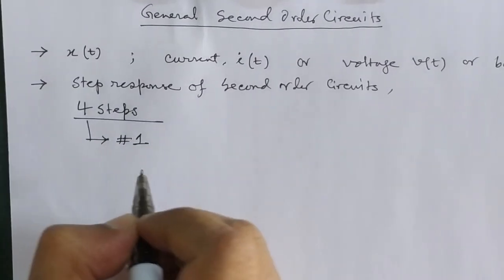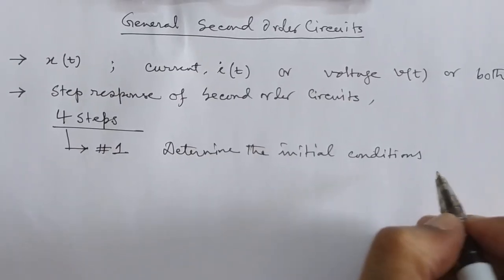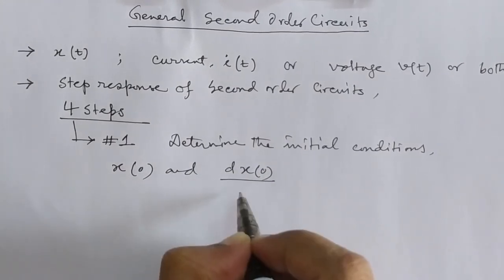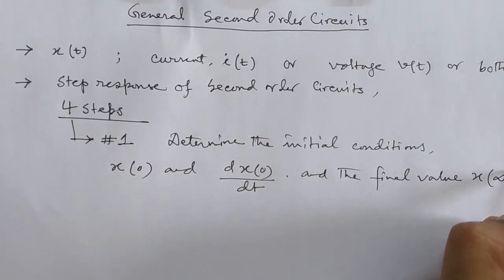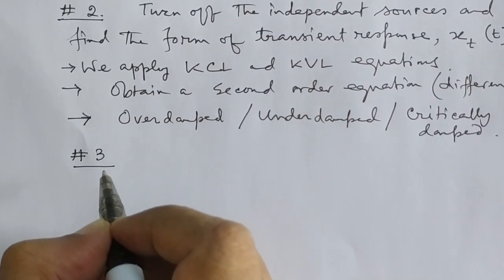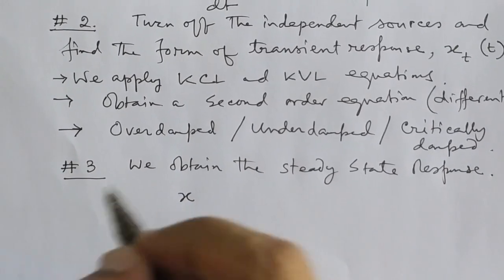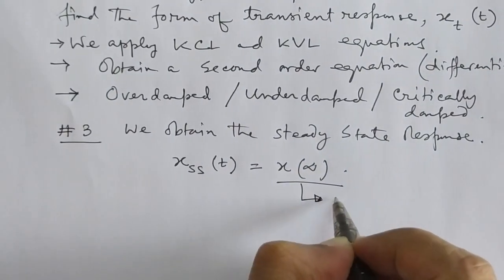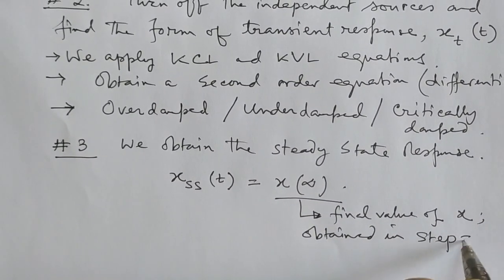Lec-26 General Second Order Circuits (Course EECE 101)